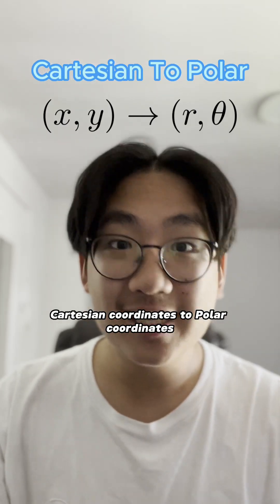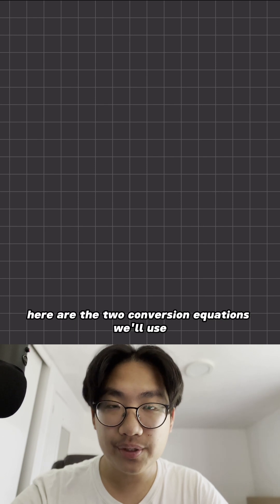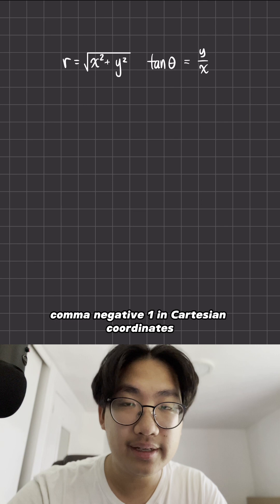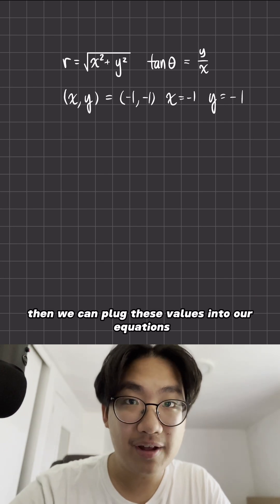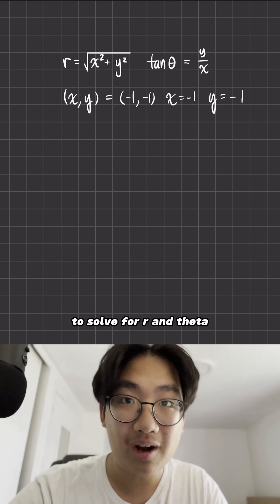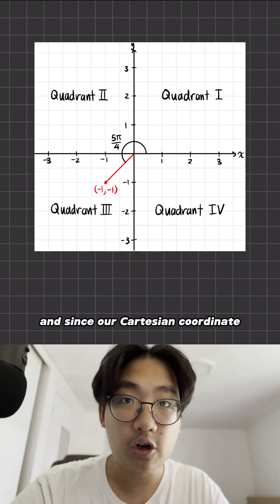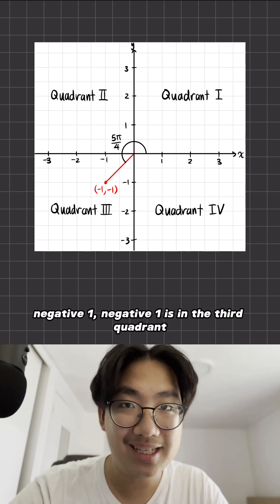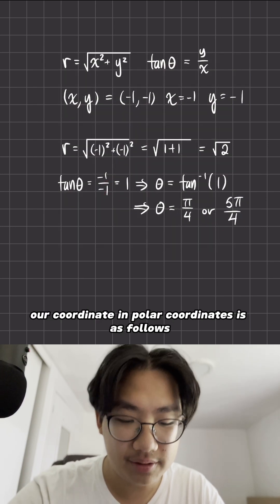How to Convert From Cartesian Coordinates to Polar Coordinates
In this video, you'll learn how to convert from Cartesian coordinates to polar coordinates. If you're a math student or enthusiast struggling with the topic of coordinate systems, this tutorial is for you. The easy-to-follow explanations, step-by-step examples, and clear visuals will help you understand this complex concept in no time. Whether it's for homework or just expanding your knowledge, mastering the conversion process from Cartesian to polar coordinates will definitely make your math journey smoother.